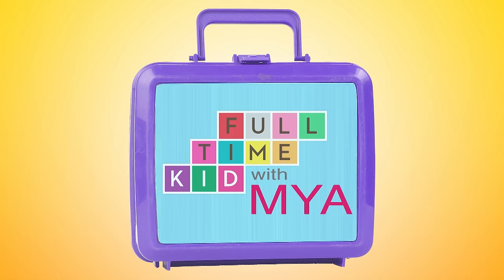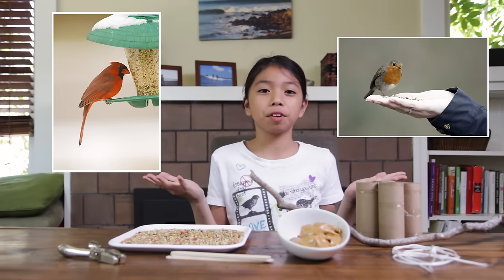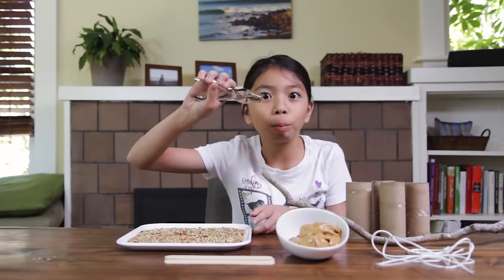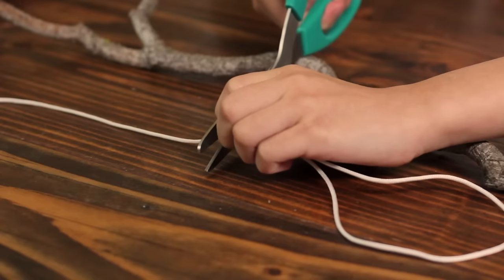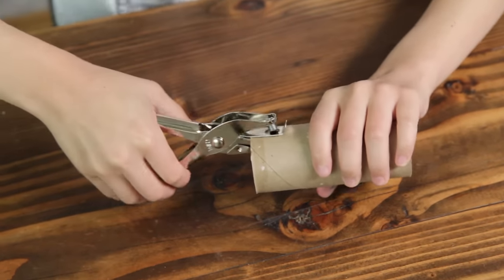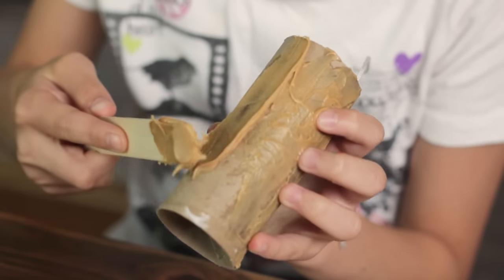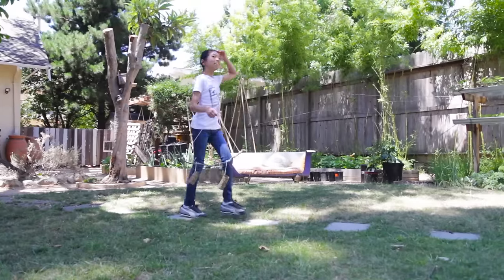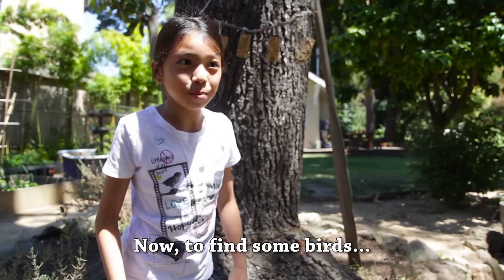Easy DIY Bird Feeders! | Full-Time Kid | PBS Parents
This simple activity is a great way to learn about the wildlife and nature that live in your own backyard! With just a few household items, try this project to create your own homemade bird feeders.

Meet Mya! She's a full-time kid and proud of it. Her job is sharing fun educational tricks, cute crafts, songs and surprises that kids and parents will enjoy.

Written by Antonio Galvan
Directed and Edited by Nelson Nunez
Producers for PBS: Mary Hope Garcia and Alex Duckles